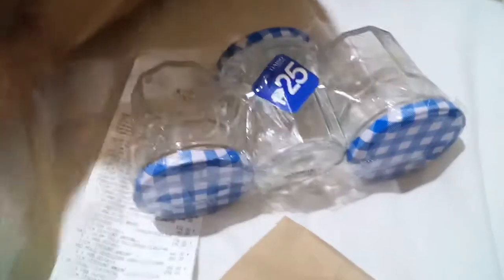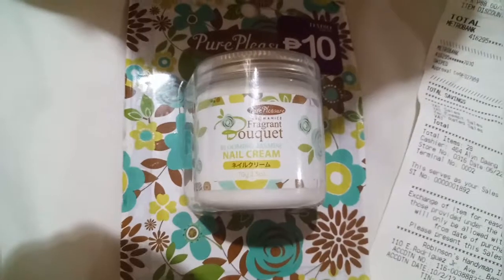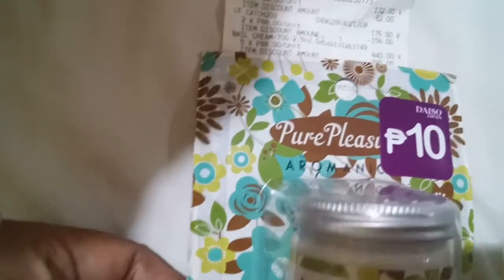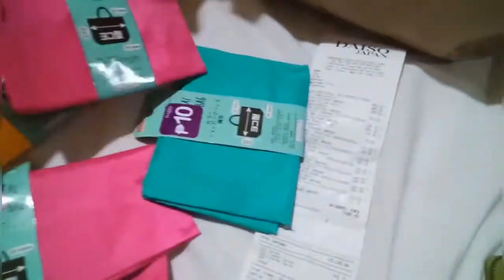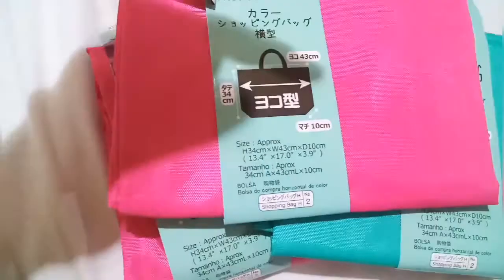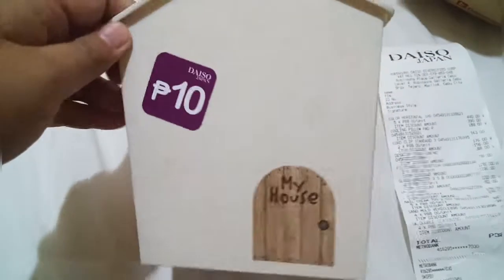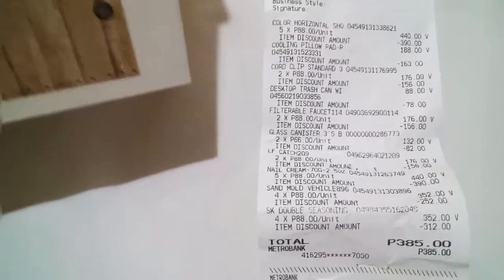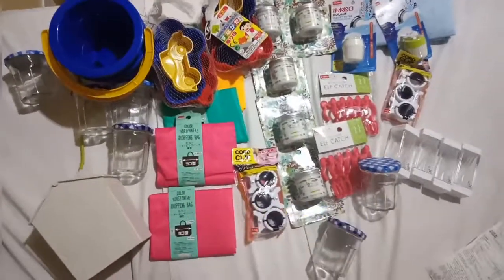Daiso Japan Sale Haul with Php 2,135 Savings Part 1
This is out of plan shopping. Hehehehe.. Didn't even know Daiso was on sale.

All items bought in Daiso Japan Robinson Galleria, Cebu City.

Part 1 is the first paper bag and the Part 2 will be the unwrapping of the second paper bag.